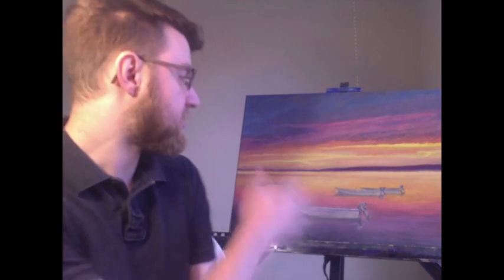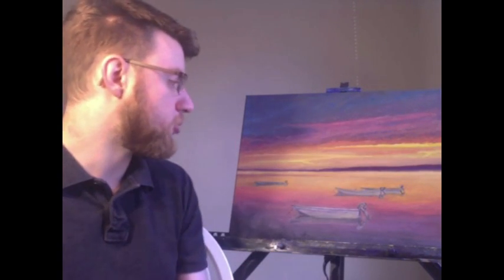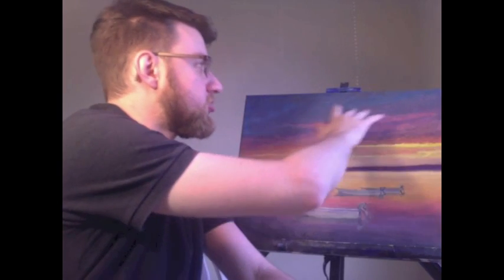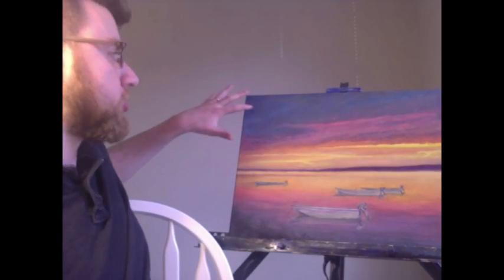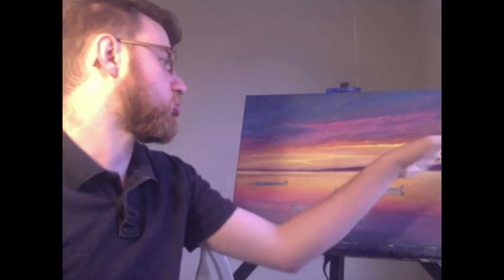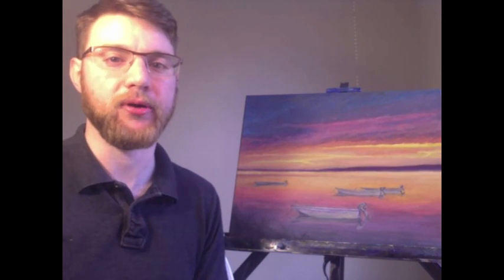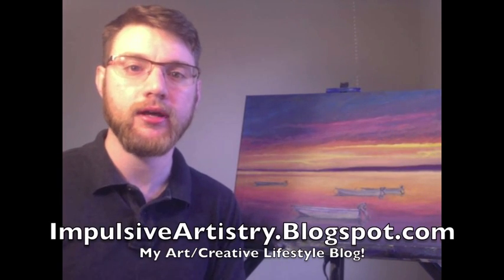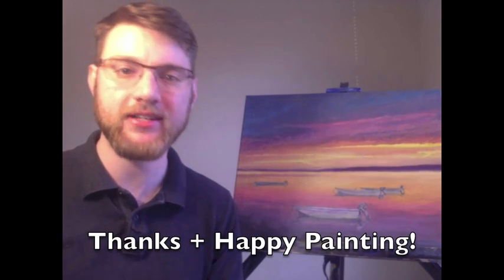Channel Update + "Baja Sunrise" Overview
This is a channel update announcement regarding my new upload schedule and an overview of my latest commissioned painting, "Baja Sunrise." Check it out!

"Baja Sunrise." Oil on Cavas, 16 x 20in. Artist Charles Wolf. Impulsive Artistry Blog Productions.